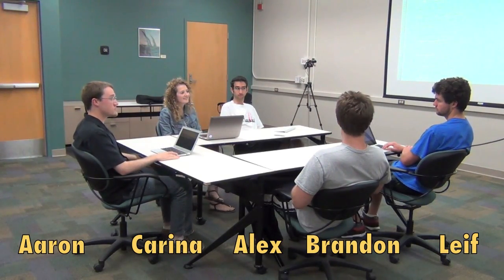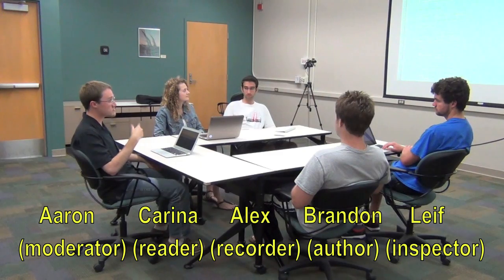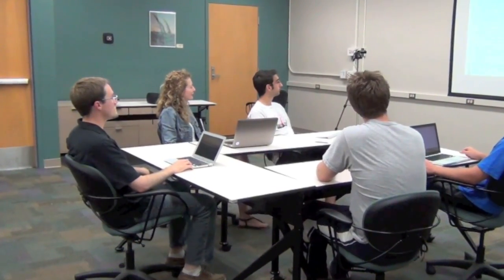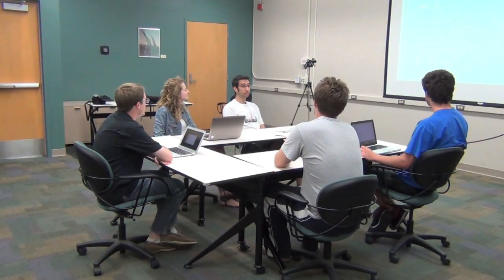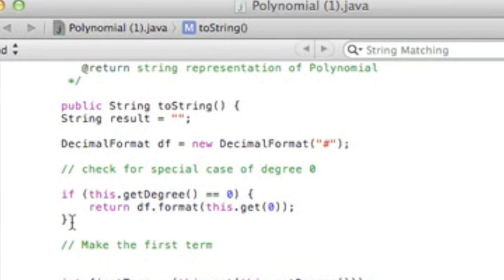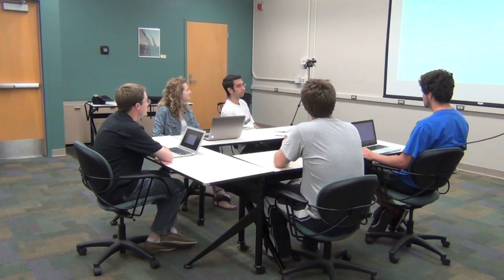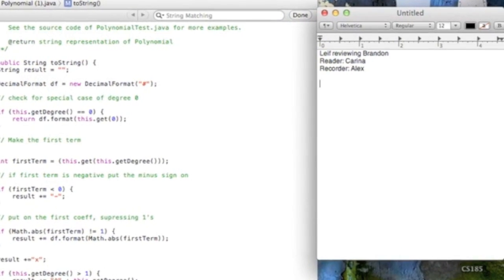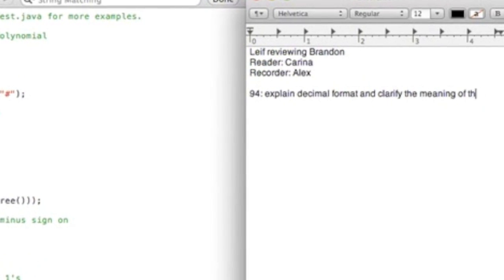Peer Code Review Example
Some footage from a video about doing Peer Code Reviews.     Produced by Phill Conrad, at UC Santa Barbara, and featuring UCSB CS students: Aaron Dodson, Leif Dreizler, Alex Mousavi, Carina Rammelkamp, and Brandon Rude.